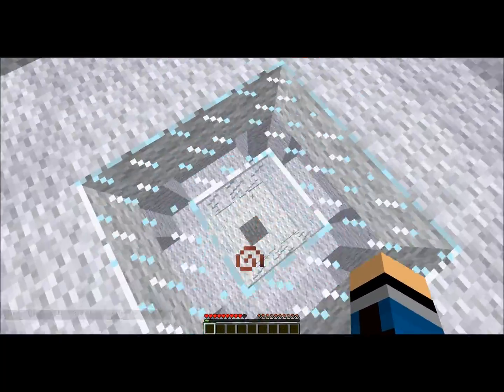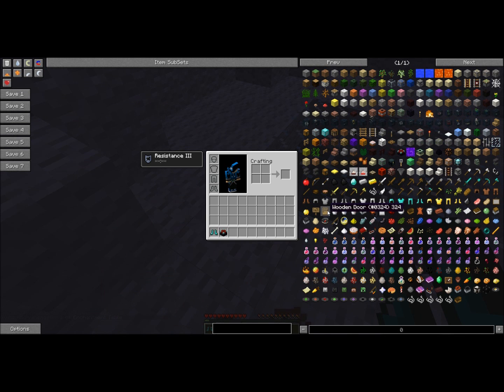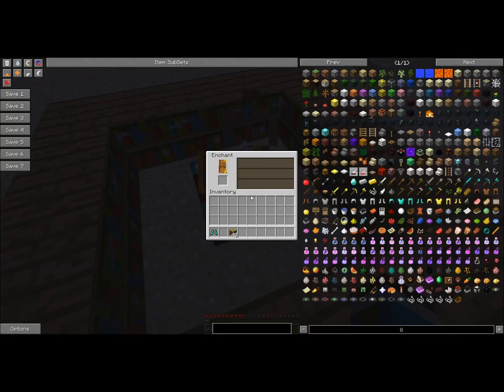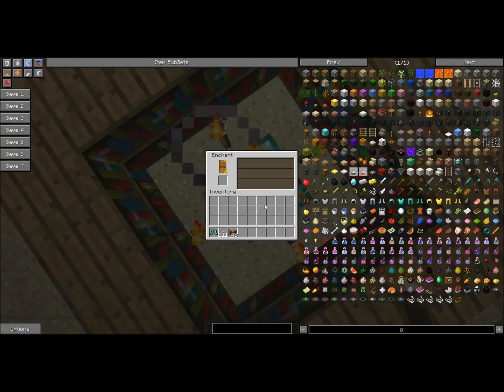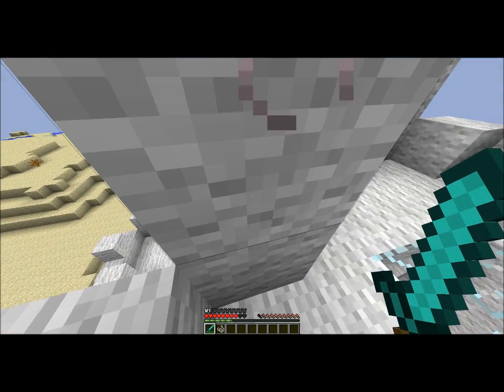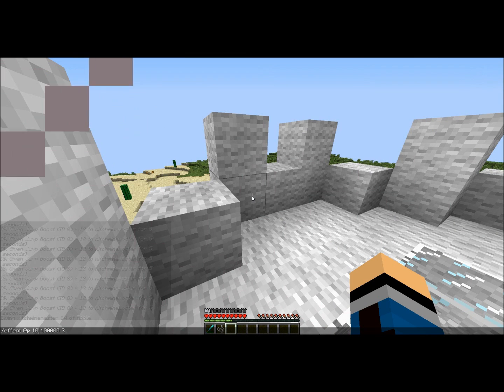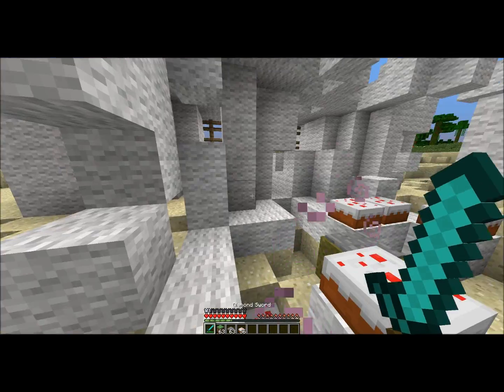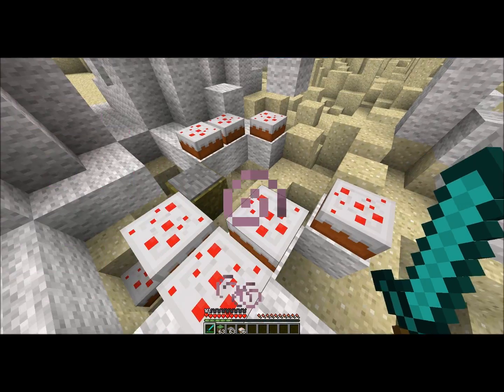Minecraft: Wool Castle vs. F3 Tornado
Vine: FireResistance27